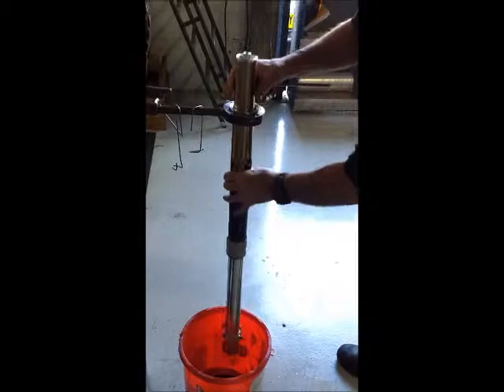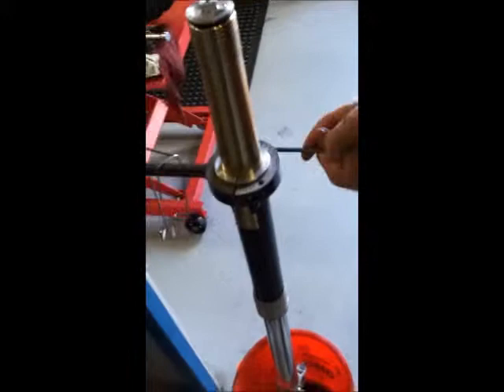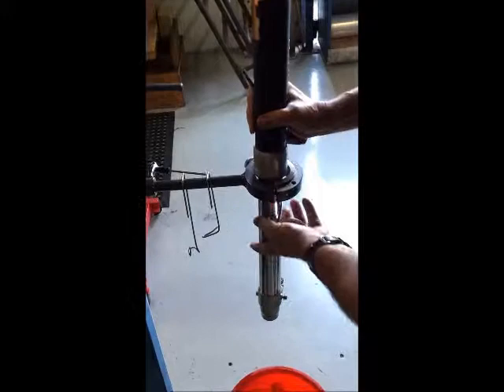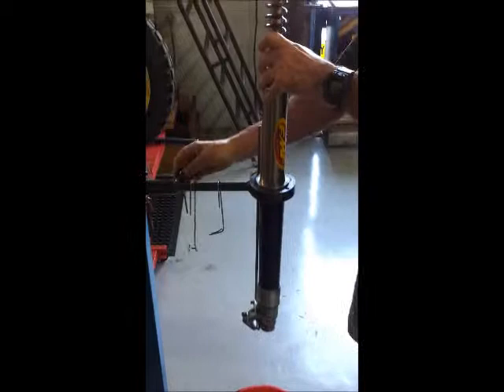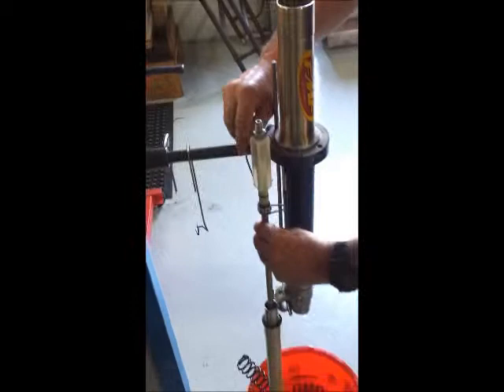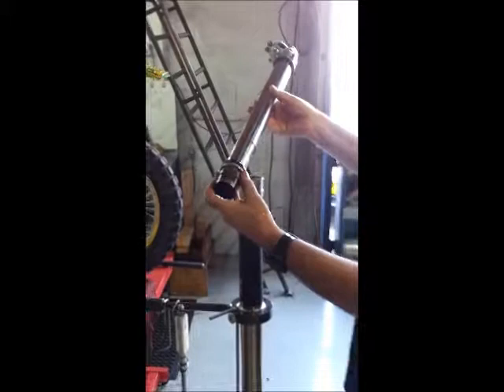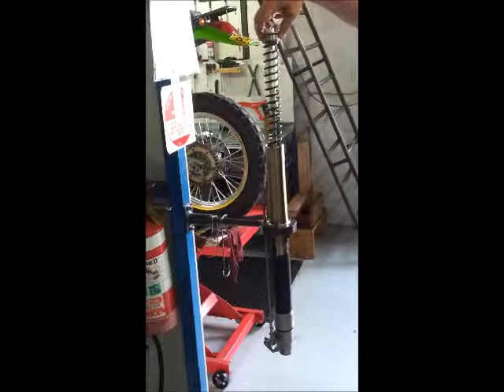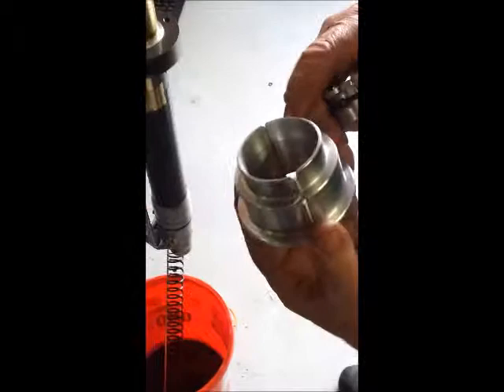Greg Ball Motorcycle Engineering Fork work-station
This is a video guide on how to use the fork workstation, fabricated and and supplied by Greg Ball Motorcycle Engineering.